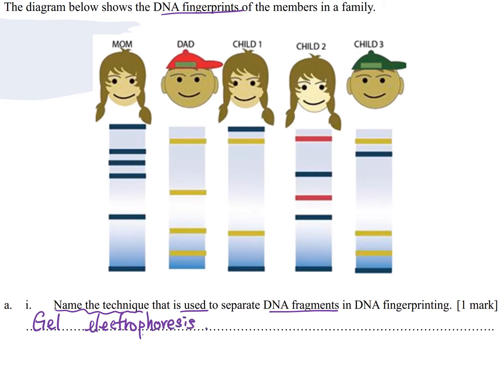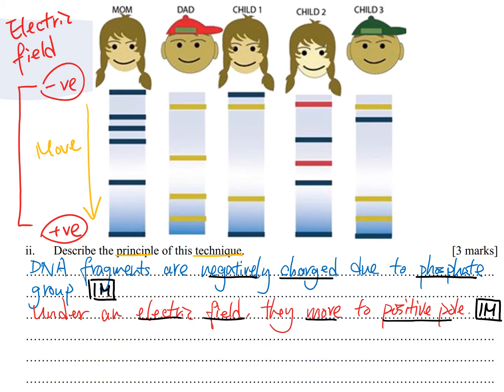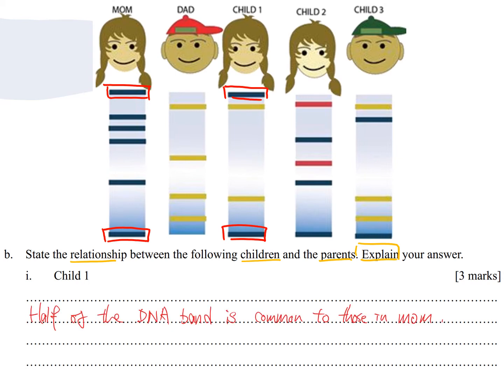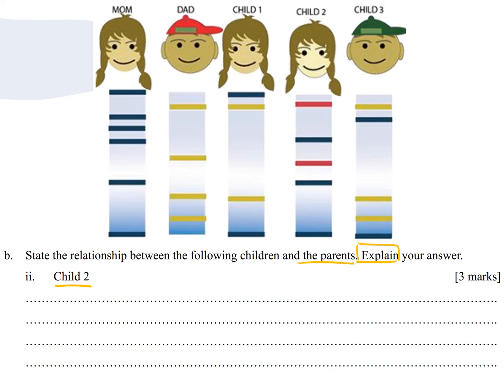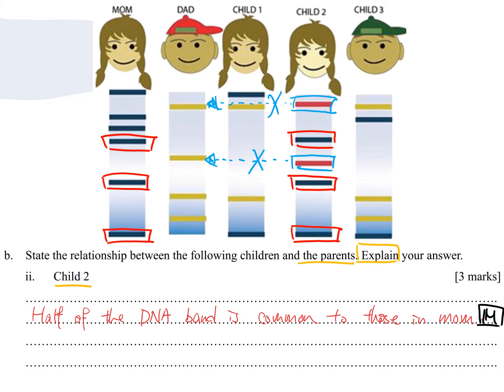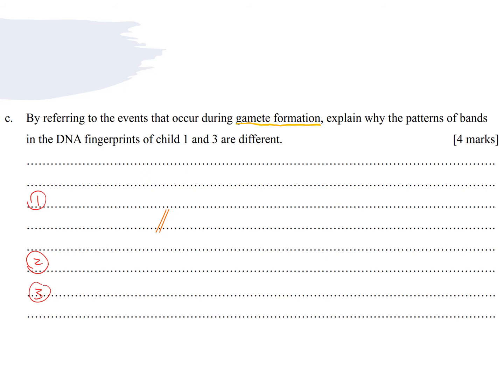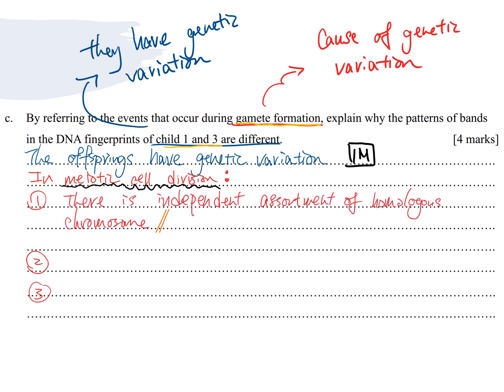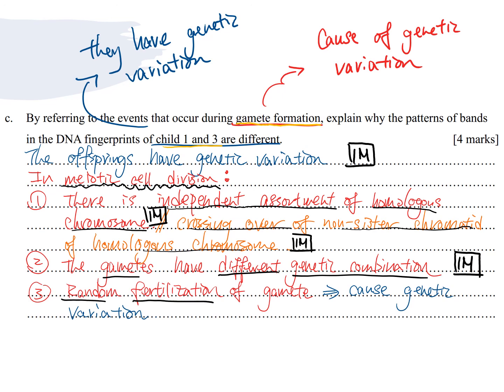Lesson 39_Ch28 CW 28.2